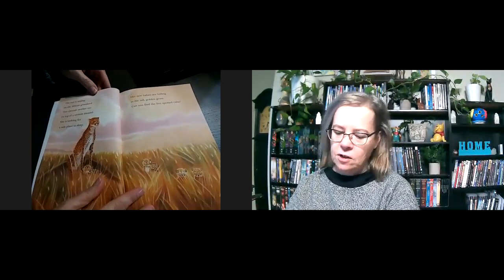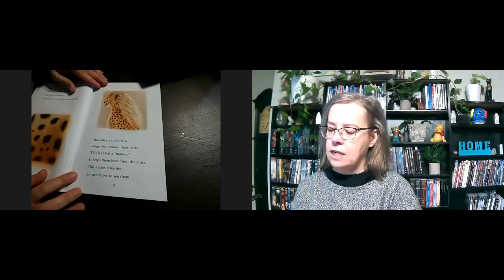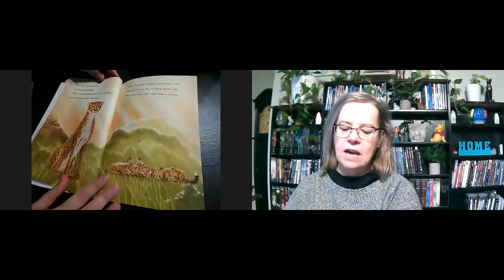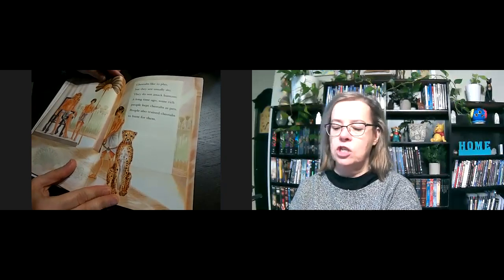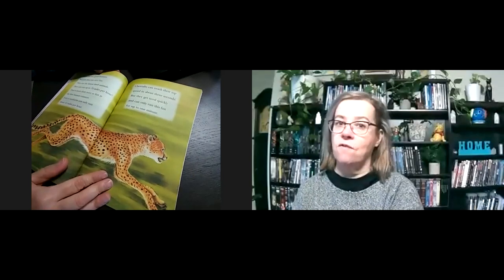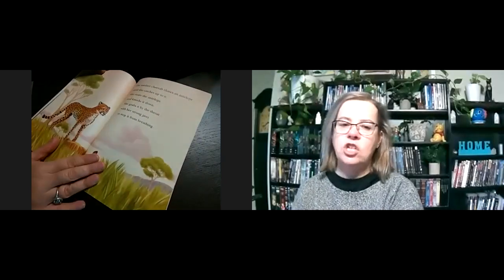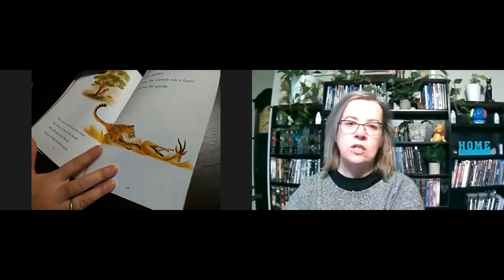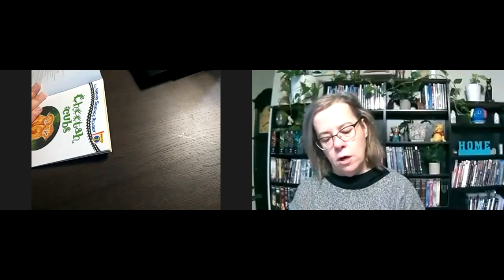PixieLin's Storytime: Cheetah Cubs by Ginjer L Clarke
This is an Station Stop 2 Science Reader and it's all about Cheetah Cubs, how they play, grow, hunt and eat.  Very informative, however, they do talk about the cheetah hunting and eating other animals, so that may be too much for some of my younger friends.